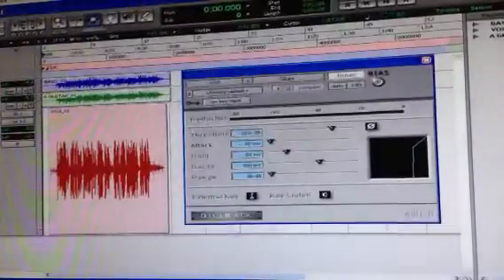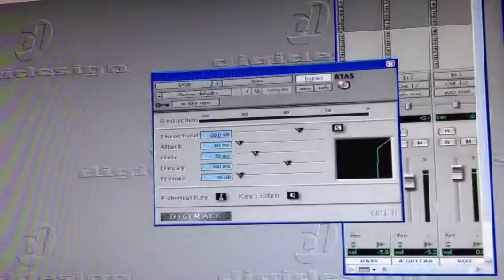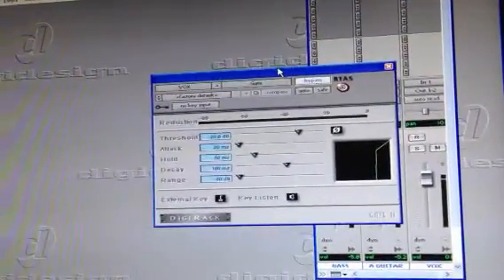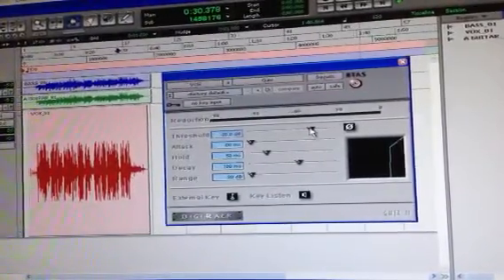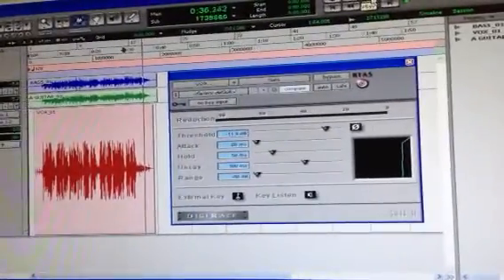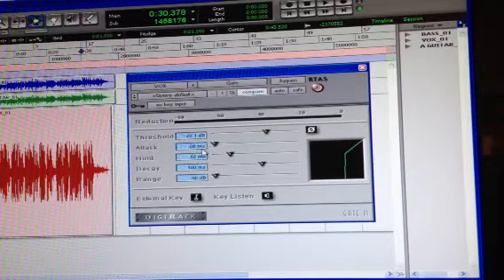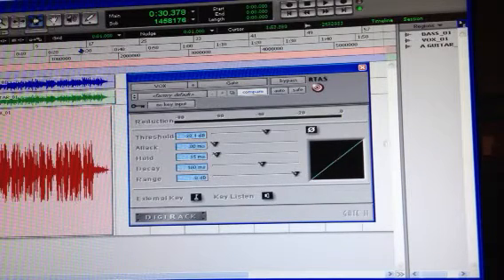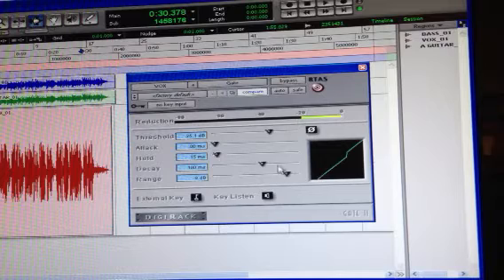Jim Drennen demos a gate.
A demonstration of an effective use of a gate in a musical context.